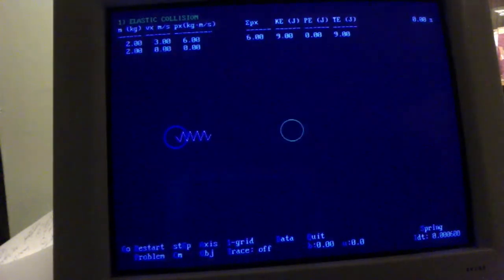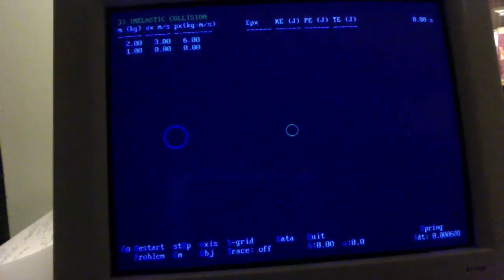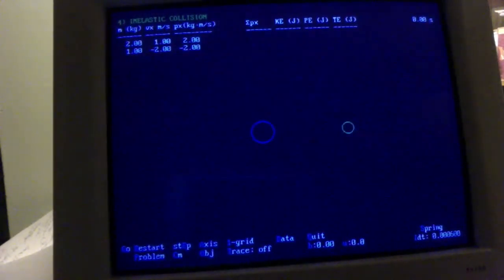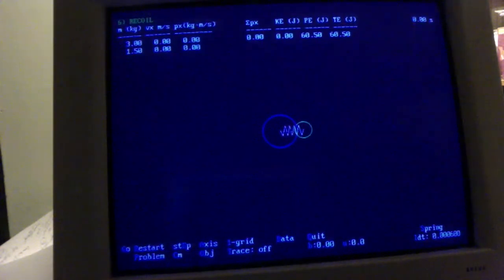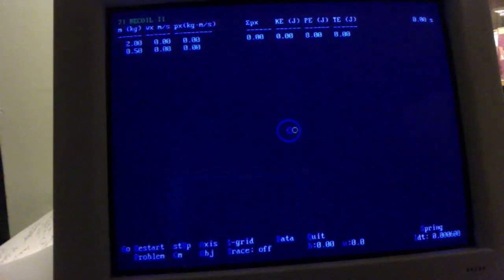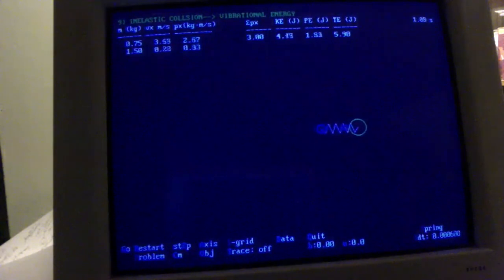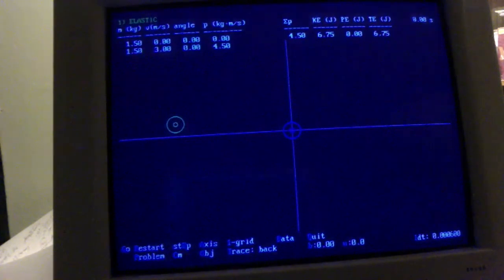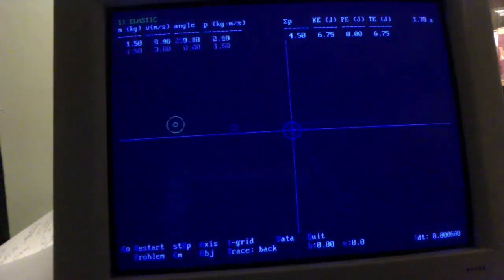8.1 Momentum: One-Dimensional Computer Simulation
Quality is horrible.  Sorry.  We'll talk about this in class.

Try to find the final velocities, or just check to see if pb = pa.
Check the KE,PE, and TE.  Is there any waste heat in these problems?
What happens to the motion of the center of mass?